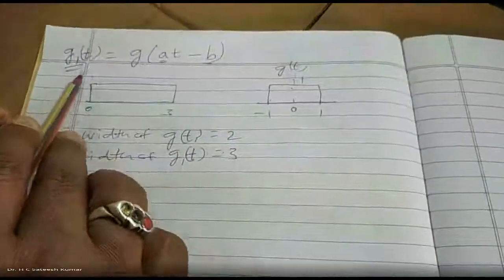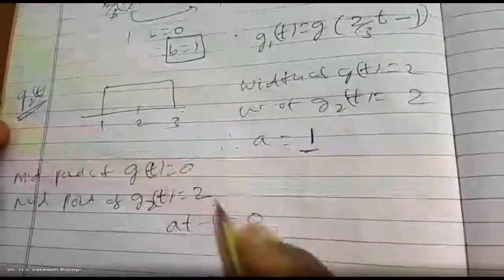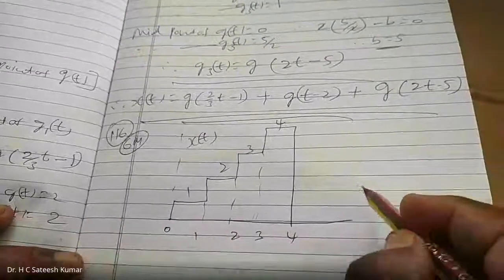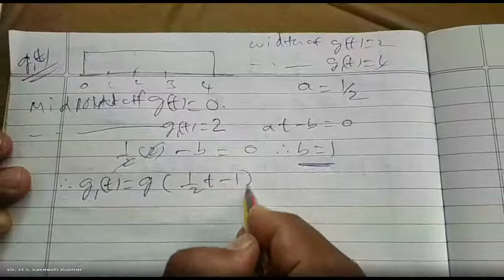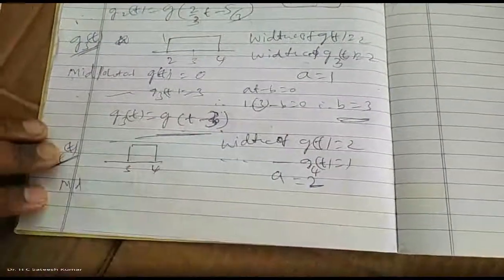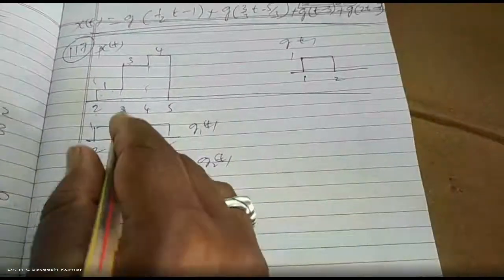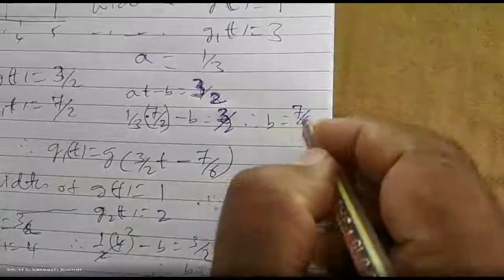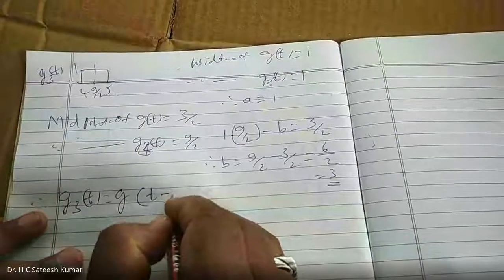VTU :18EC45 Signals and Systems-15(17-5-21)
University Problems on representation of one signal in terms of other